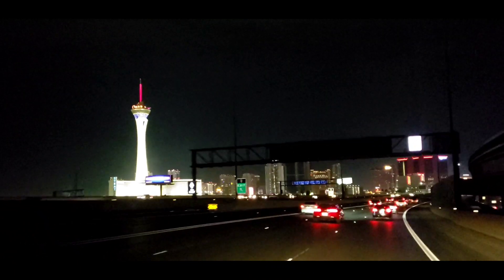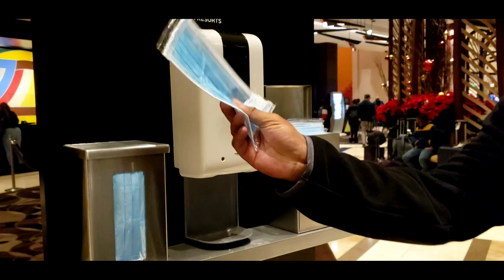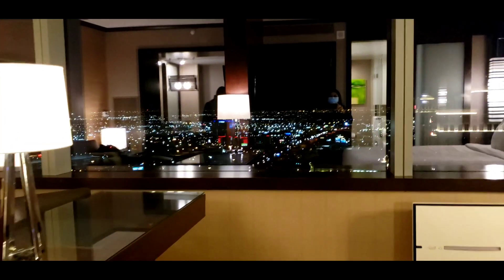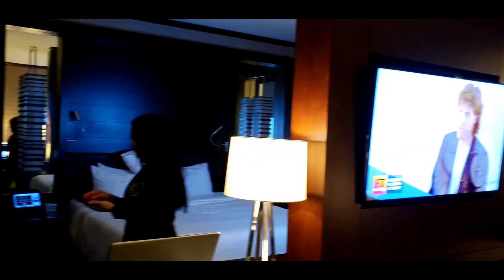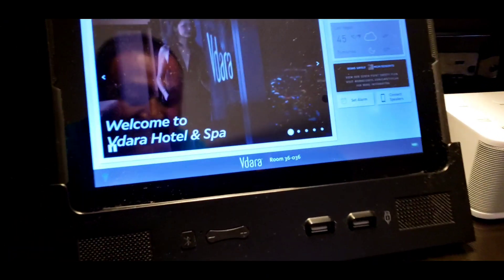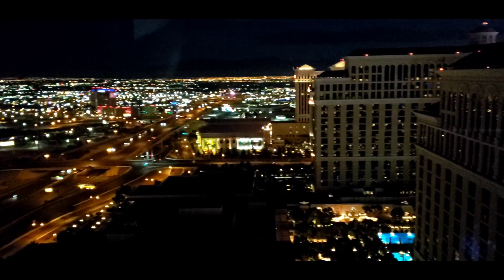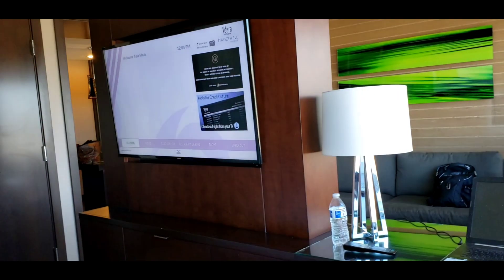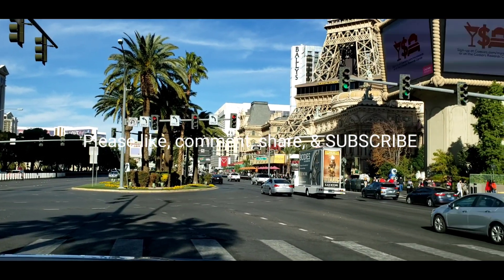Review: Vdara Hotel & Spa Las Vegas Christmas Eve 2020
Vdara Hotel & Spa Christmas Eve 2020. We would rate this hotel a 5 out of 5.

In the CityCenter complex and a block from the Strip, this upscale, gaming-free all-suite hotel is connected via an outdoor walkway to Aria Las Vegas.

Upscale suites have free Wi-Fi and flat-screen TVs, plus soaking tubs, kitchenettes, and living and dining areas. Upgraded suites add full kitchens, washer/dryers, and/or additional bedrooms and bathrooms. Some have views of the Strip or the Bellagio Hotel fountain.

There's a luxe spa, a fitness center and a dog park, plus an outdoor pool with cabanas. Dining options include Thai, Tapas and Chinese eateries, plus a cafe, a poolside bar and a chic bar.